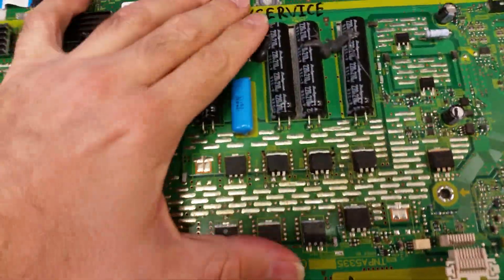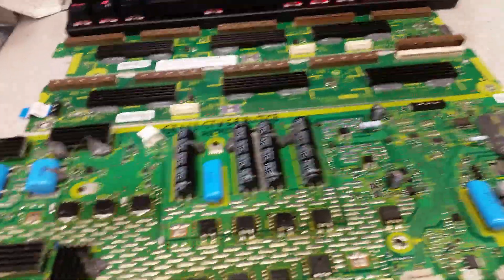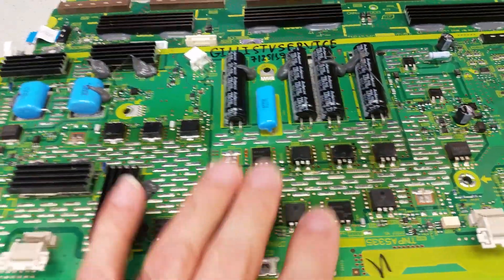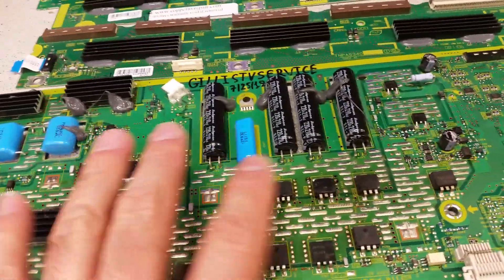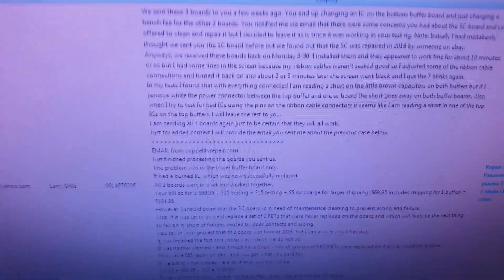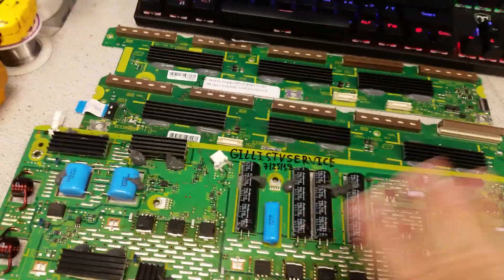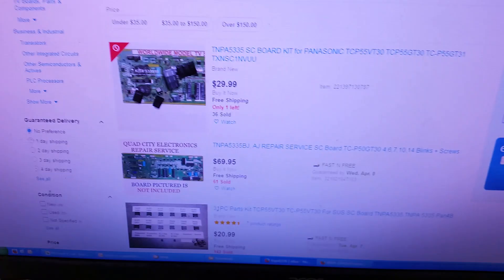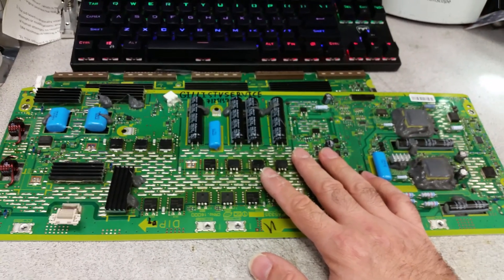Panasonic TNPA5335 SC and the crappy cheap repair services you get on eBay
The video documents the predictable development and outcome of a poorly done cheap repair another vendor has done for a customer and illustrates weaknesses in both vendors and customers thinking trying to cut corners.

I can't honestly say we always do everything that needs to be done.

But we do what we believe is practical and making sense under the circumstances and, as stated in the video, if we know that something tends to fail often we replace it regardless of whether it is presently bad or not.